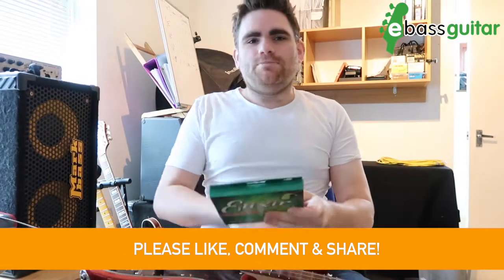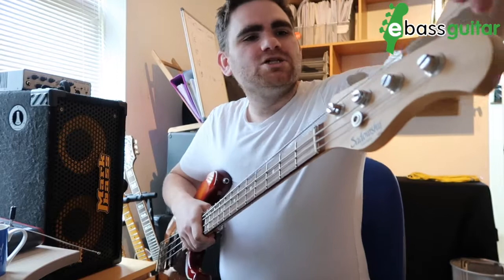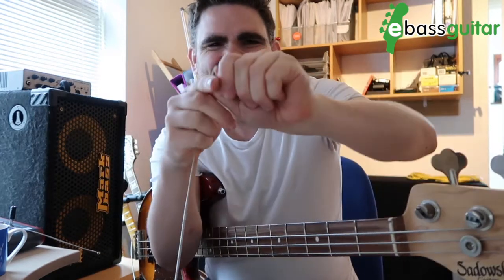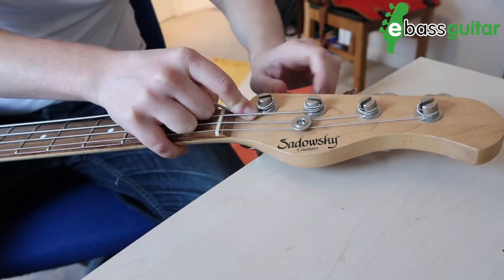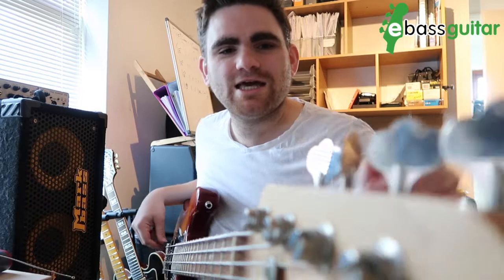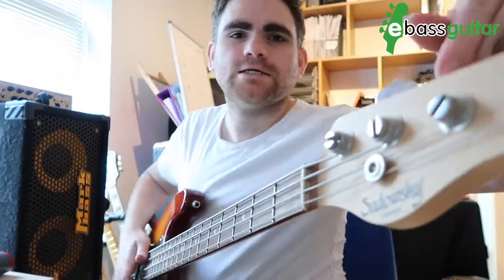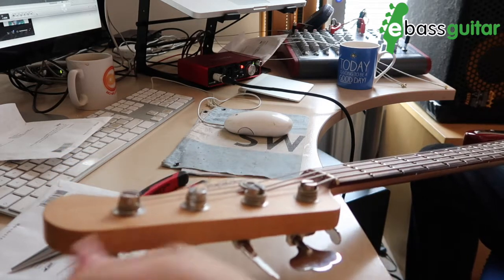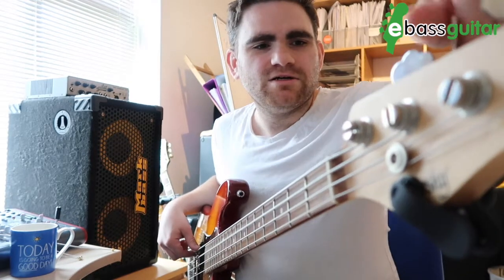How To Change Your Bass Guitar Strings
In this video, James of eBassGuitar will show you how he changes strings as well as the sonic differences of old and new bass guitar strings.

About eBassGuitar